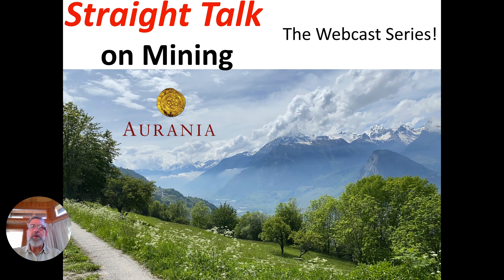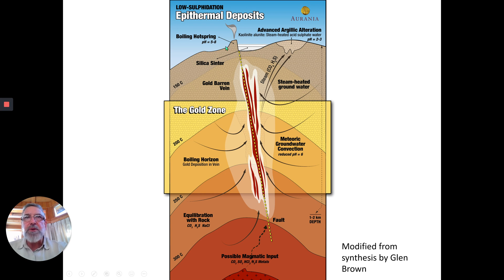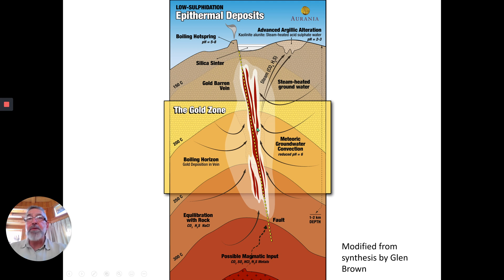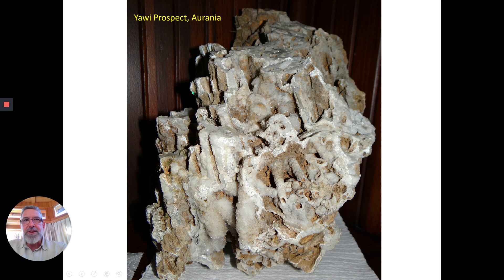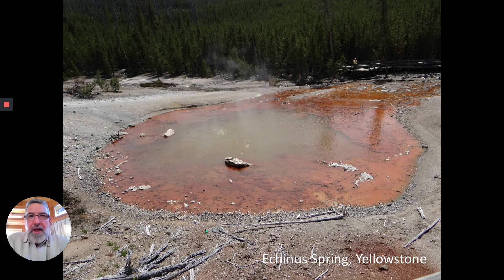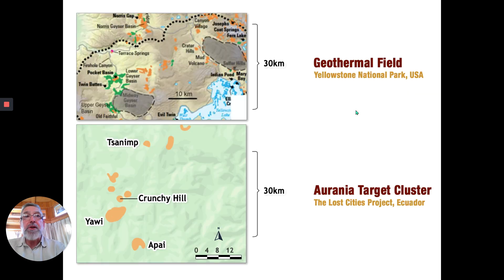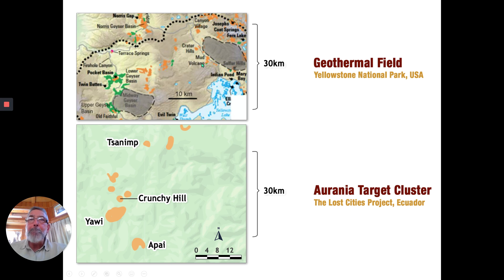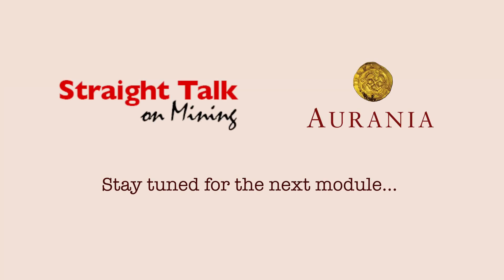Module 5: The importance of locating yourself vertically in the system